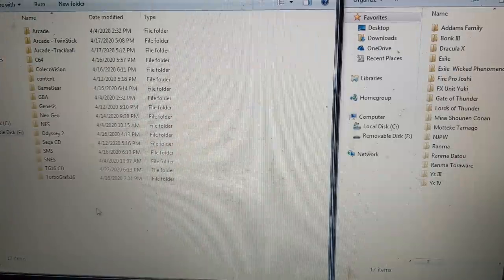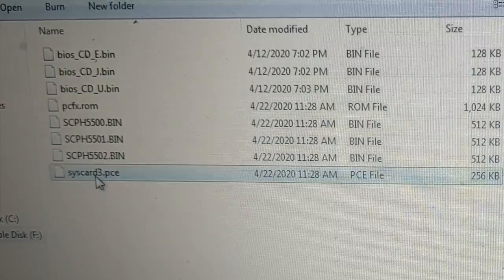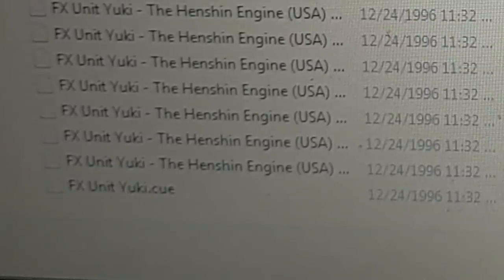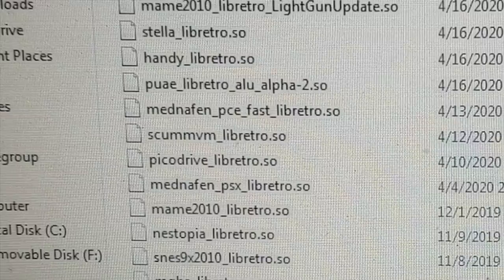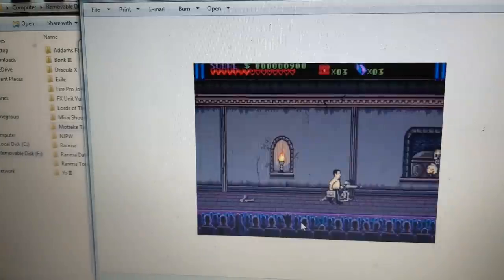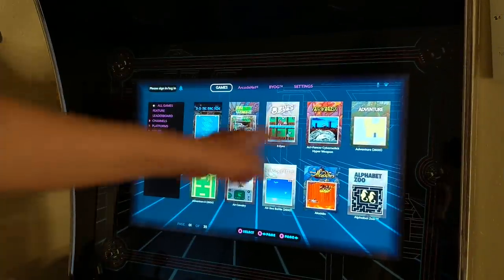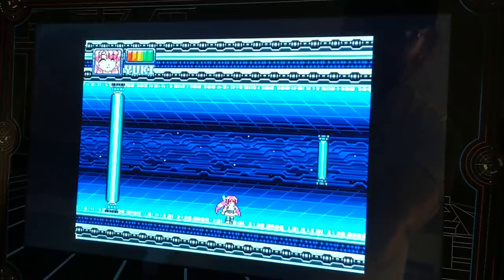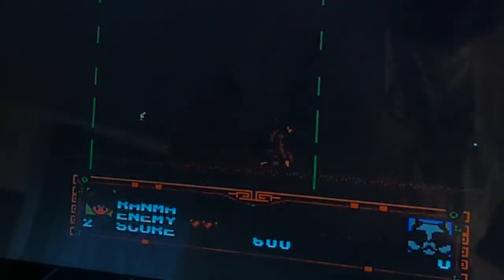Add TurboGrafx CD to your Legends Ultimate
You're on your own for bios + games, but easy to search for 'turbografx cd romset' or 'turbografx cd archive' and you'll find it.